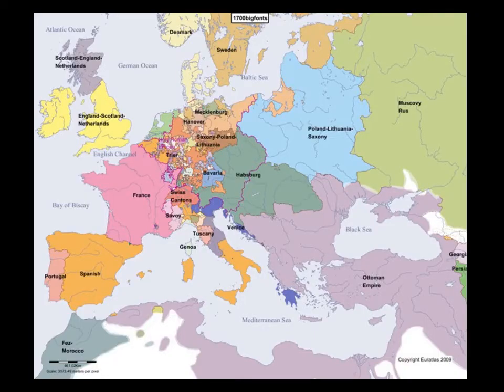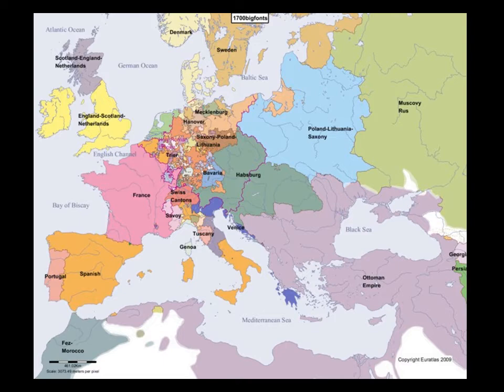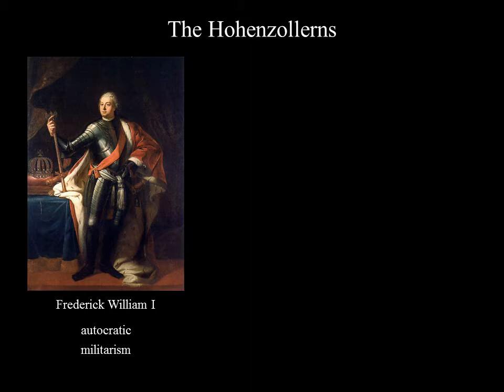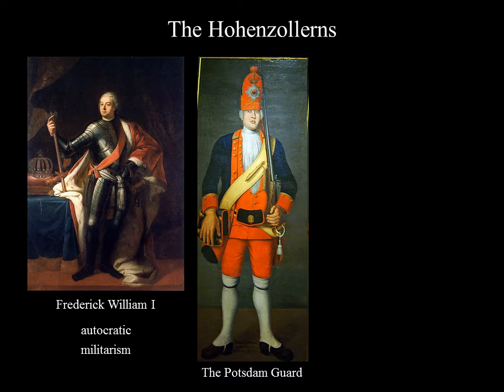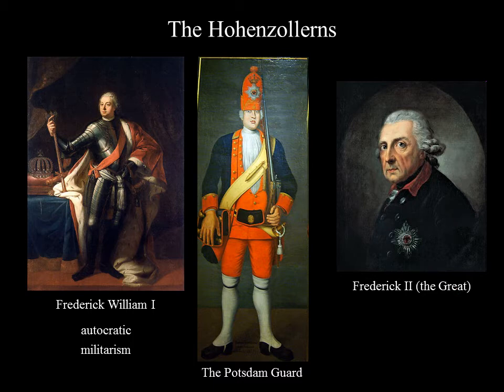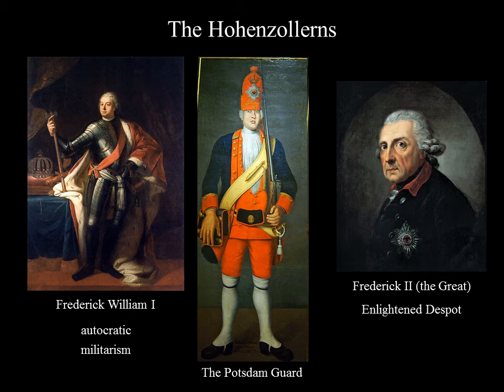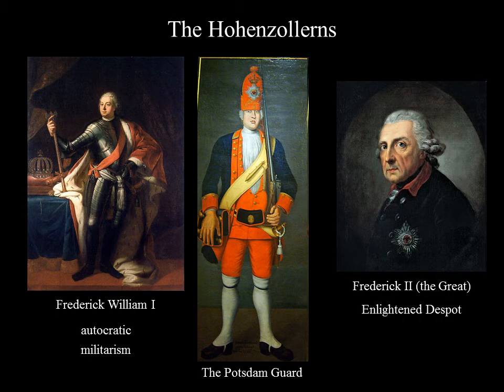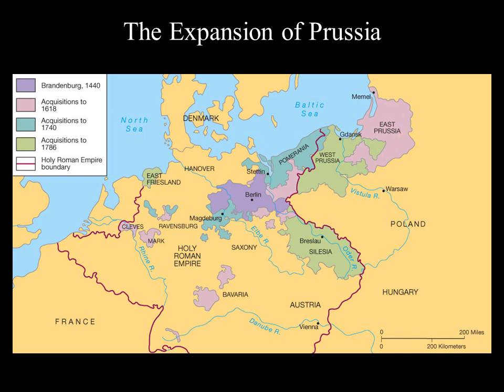Chapter 16, Section 3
This is an overview of chapter 16, section 3 in the Living World History book, for Mr. Dalton's Global 10 Honors class. Apologies for the video quality. I'm working on a better set-up for future videos.